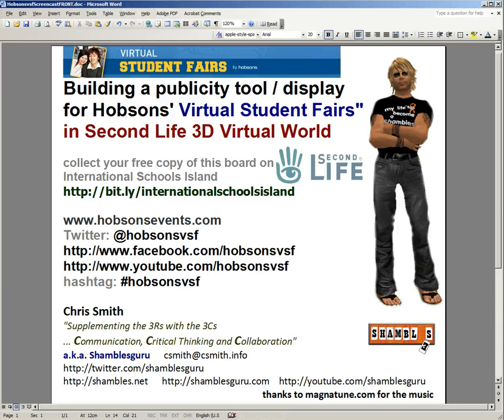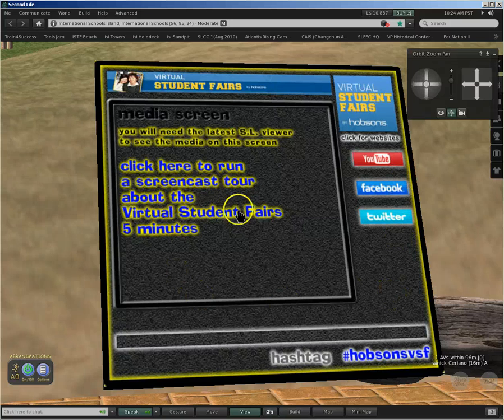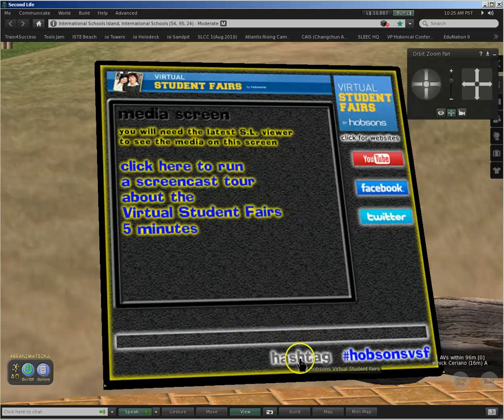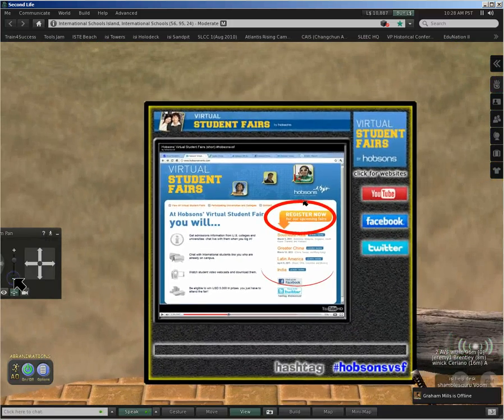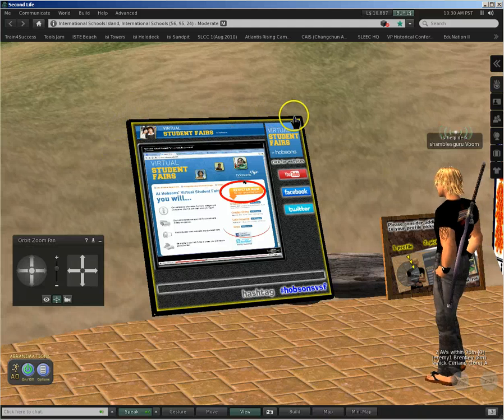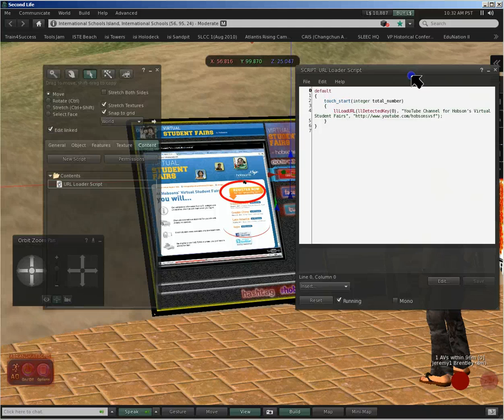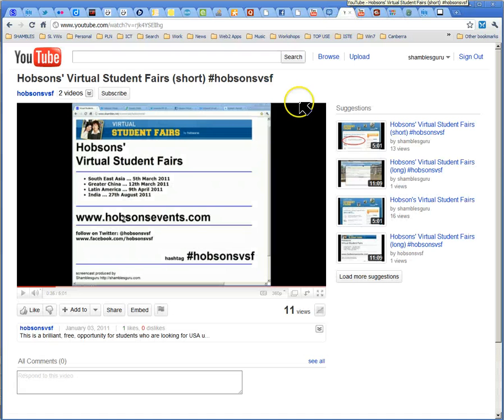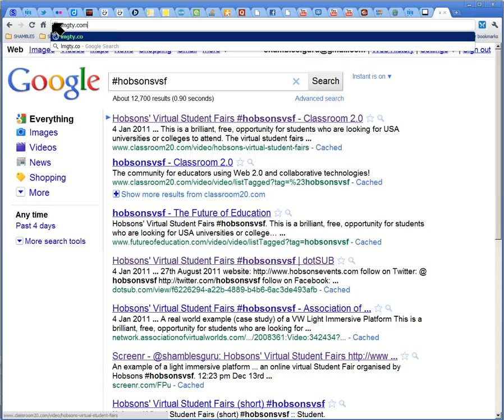Hobsons VSF : Promo in Second Life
I thought I'd let the folks (avatars) in Second Life know about Hobsons' Virtual Student Fairs ... and so I built a display board in-world.

This screencast shows you the final result ... I really did this for those who are building objects in Second Life so it is a little techi .. be warned.

At the end are a couple of web browser tips ... one on how to show a full youtube video in a browser ... without all the other stuff on the page
... the second tip is about a website called "Let Me Google That for You" which is fun ... especially when someone is too lazy to search Google themselves.

If you would like a free copy of this display board you can take a free copy in S.L.

Remember that the Hobsons' Virtual Student Fair itself is NOT in Second Life but is